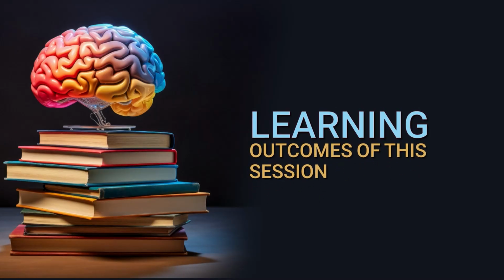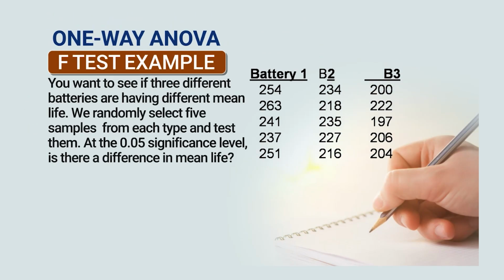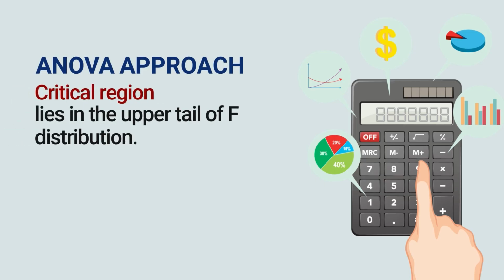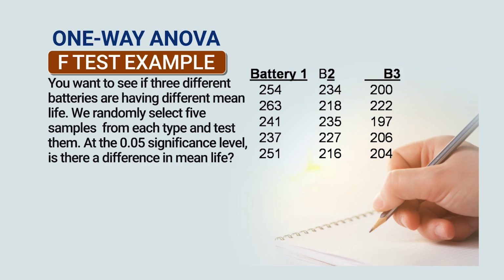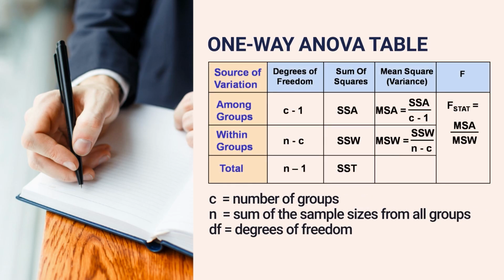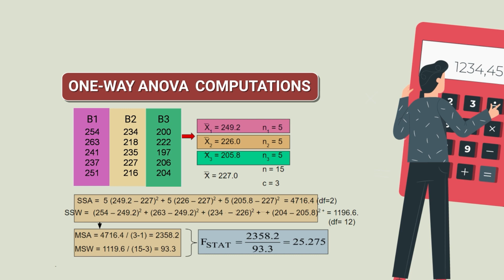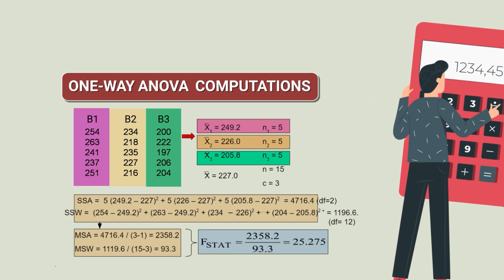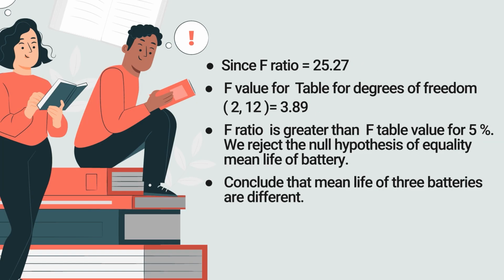One – Way Analysis of Variance ANOVA